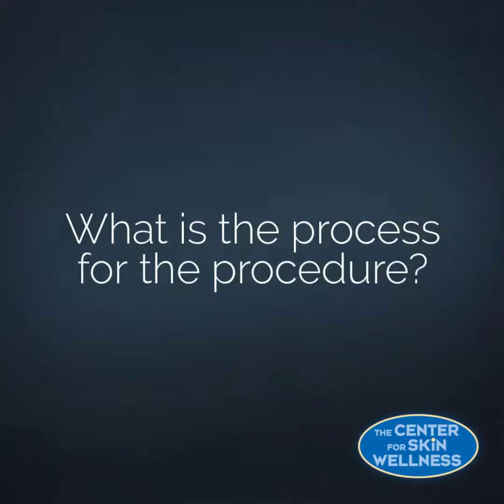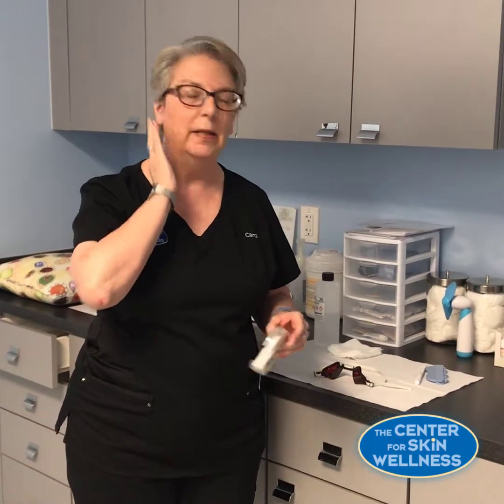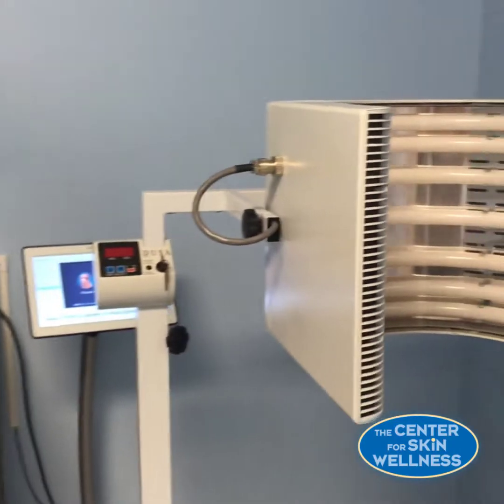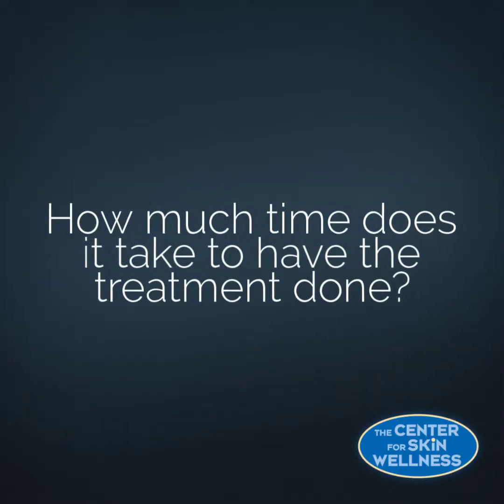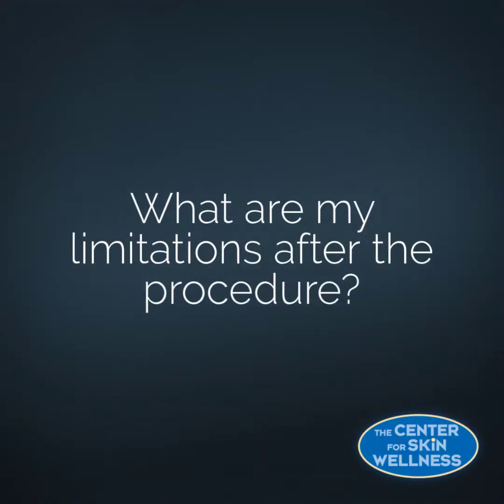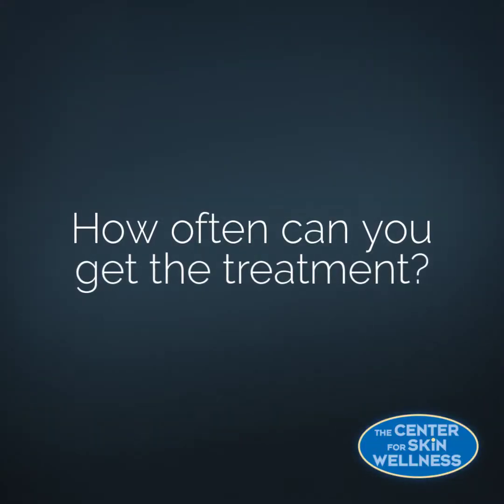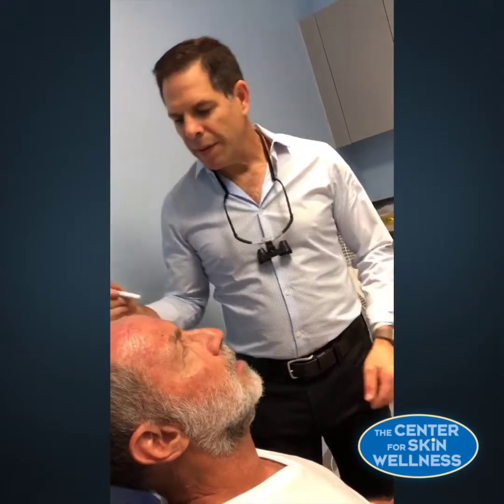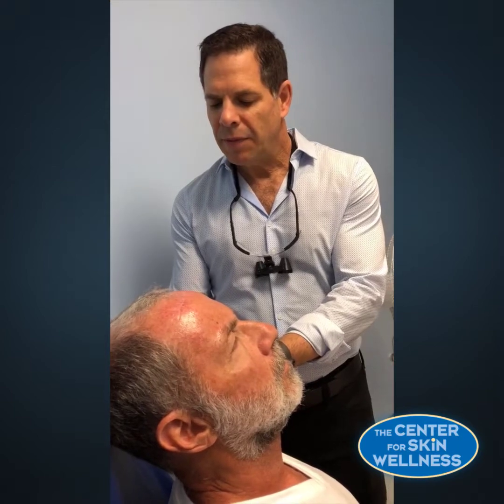Learn more about our Photodynamic Therapy (PDT) Treatment.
Learn more about this state of the art skin cancer treatment.